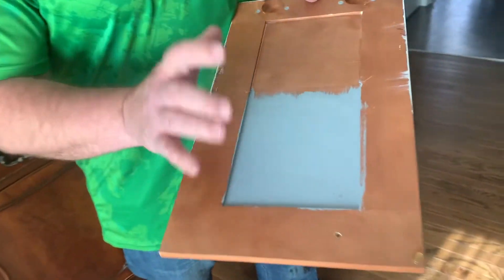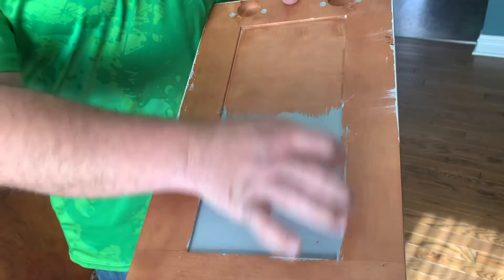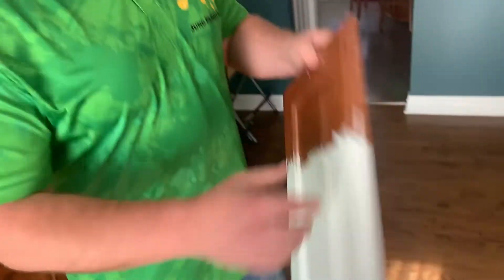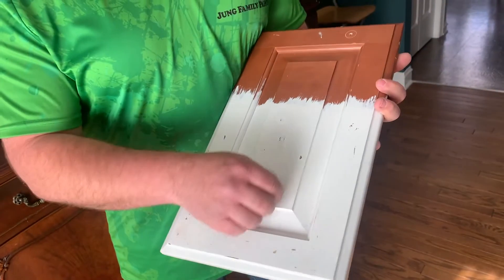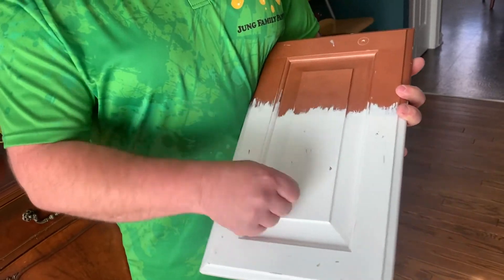Cabinet Painting Tips From Pro Painter Bob Jung - Relevant Elephant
There's nothing wrong with posting low-quality videos on your social media channels. Sometimes, videos like these with limited video production can go a long way with the persona, raw approach. Don't forget, customers want to do business with YOU, and sometimes just being you in a natural state is the best way to communicate that!